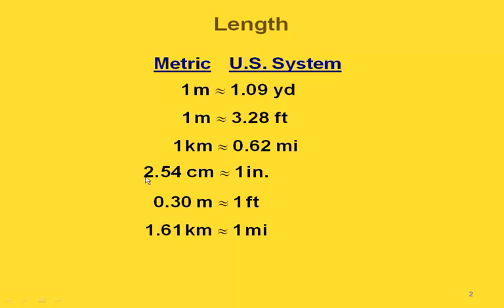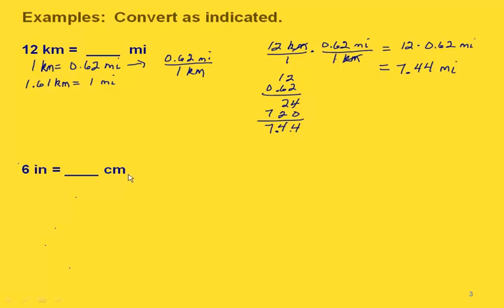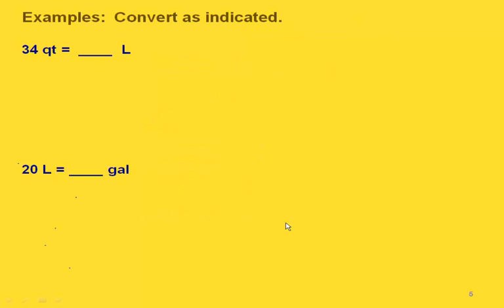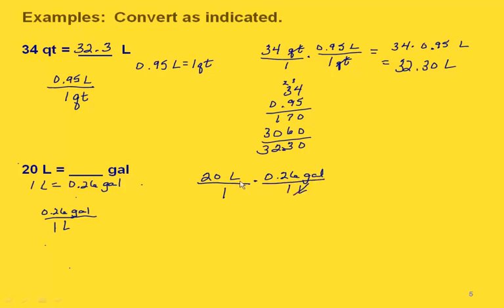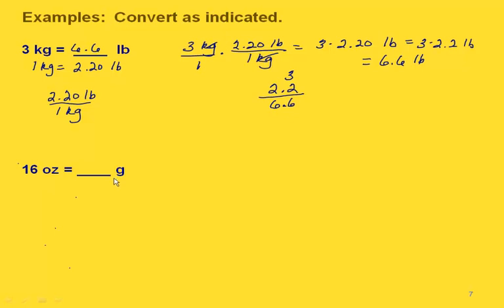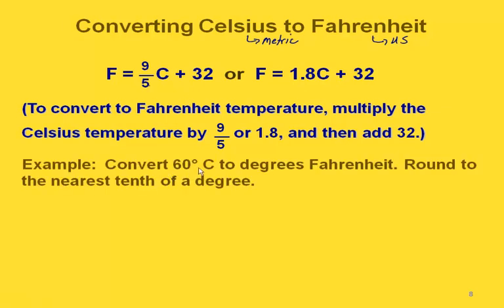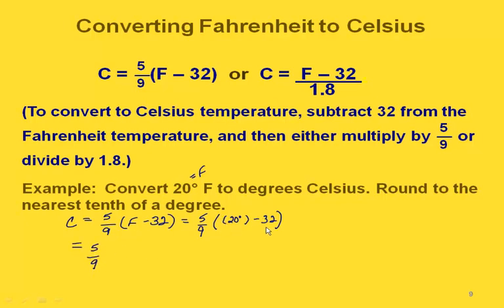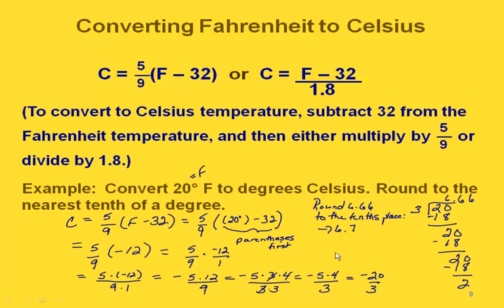Math 900 Module 5 Section 9-7